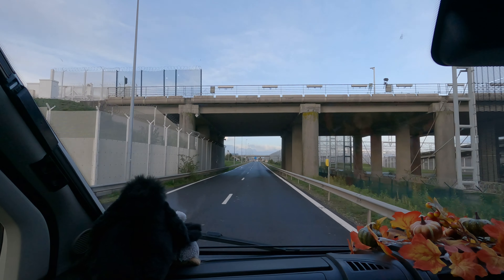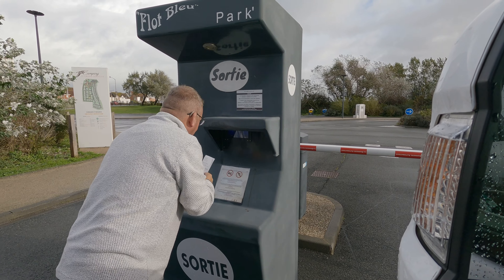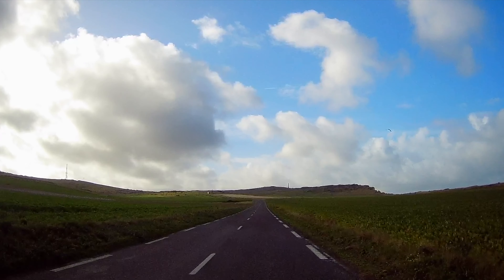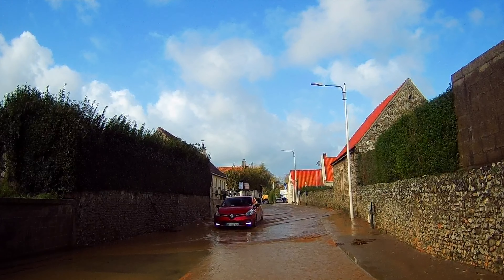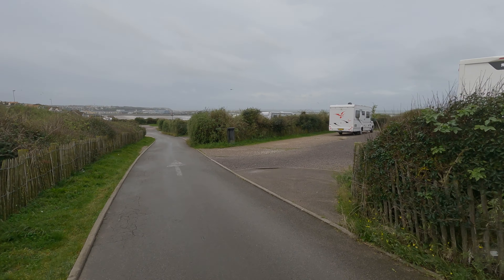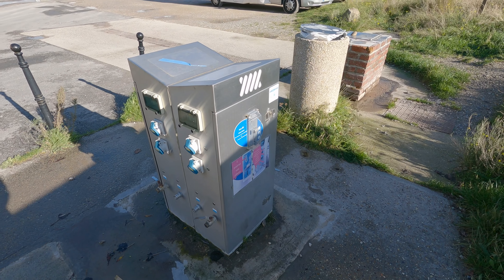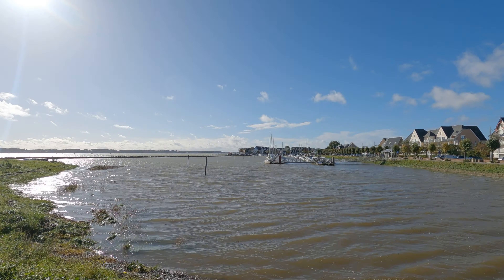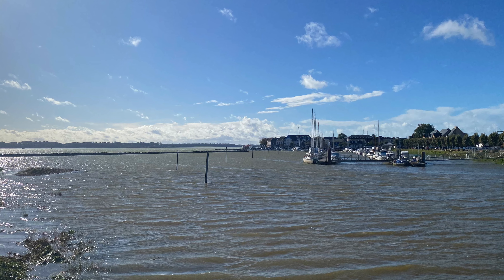Autumn In France Ep:2 Calais - Boulogne - Le Crotoy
Welcome to our little channel and our latest trip to France, we travel parts of Picardy and Normandy , in this, Ep:2 we visit Calais, take the coast road to Boulogne then continue to Le Crotoy

Please come along with us and enjoy the views.

benivanadventures - travels in our campervan